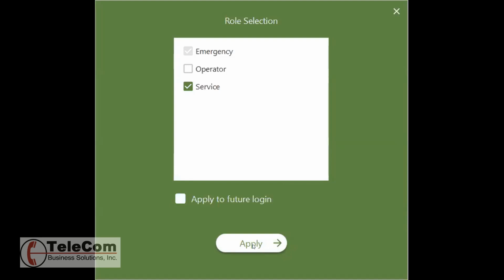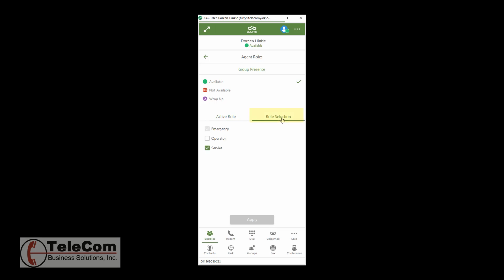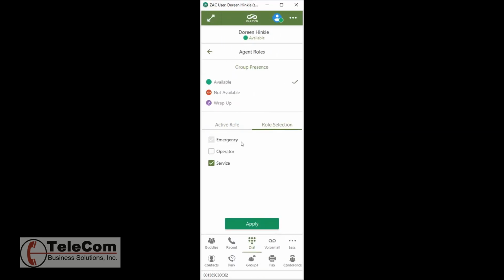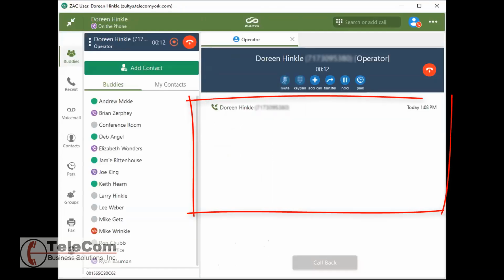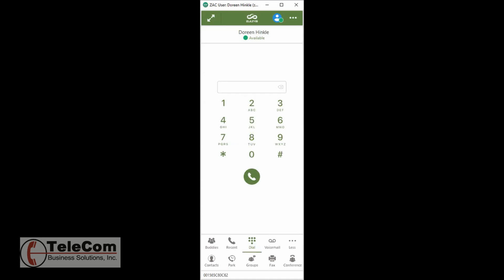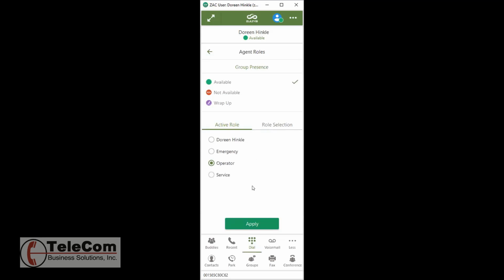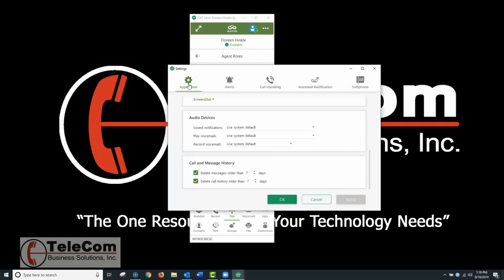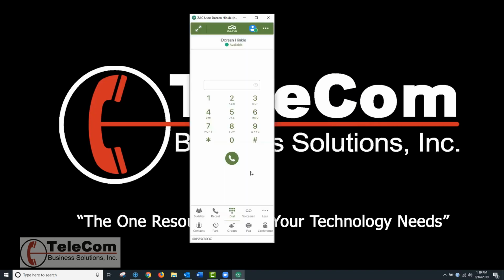Zultys ZAC Operator and Call Groups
Tutorial on Operator and Call Groups in the Zultys ZAC Application.